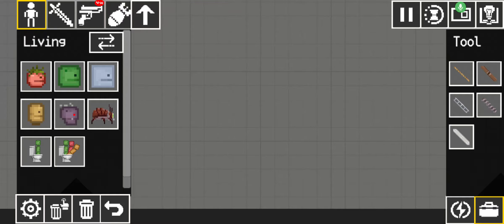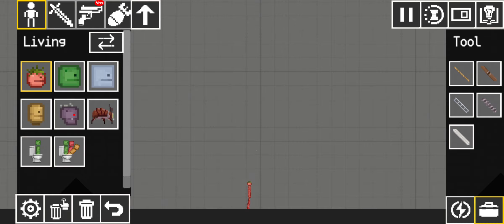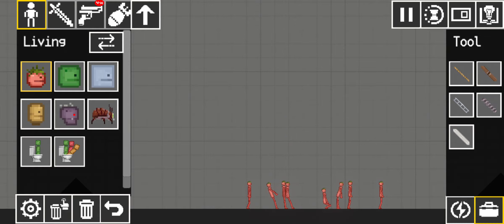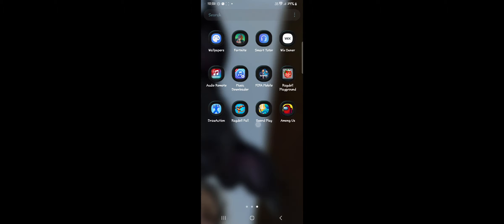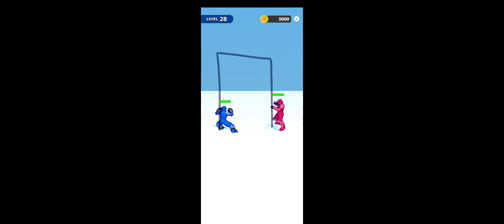08 July 2023